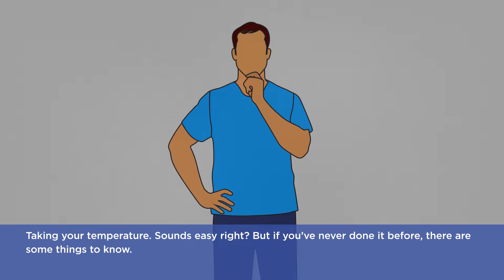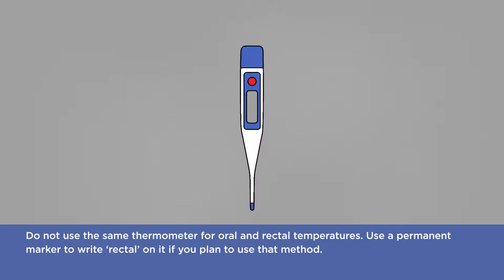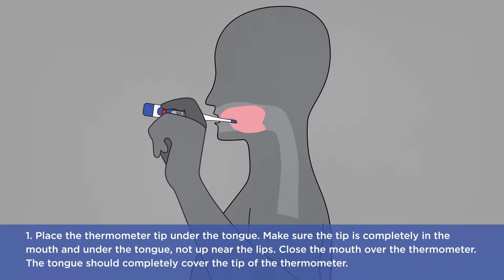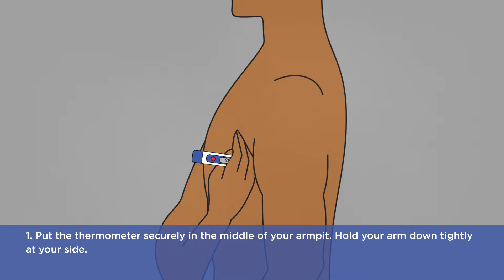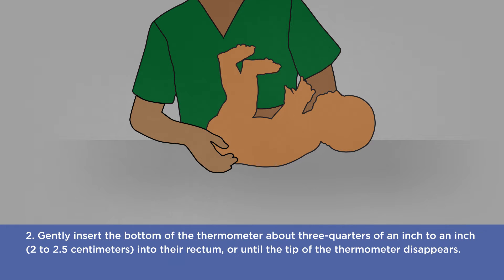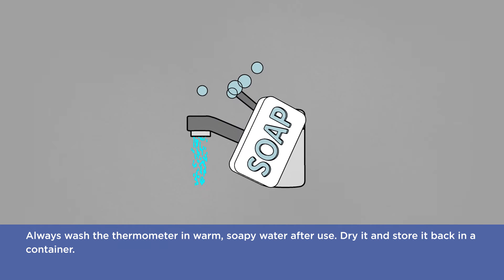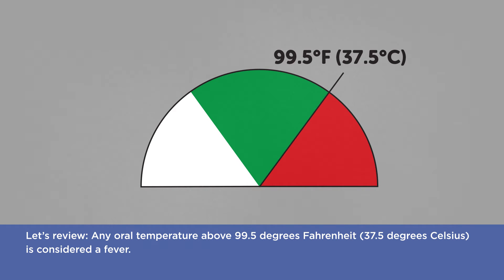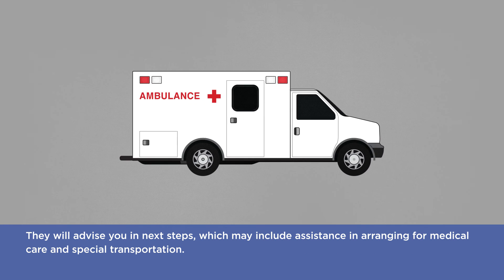DPH Ebola Taking your Temperature english final